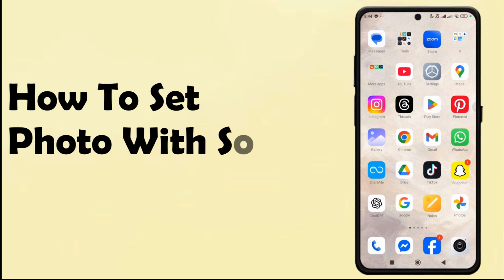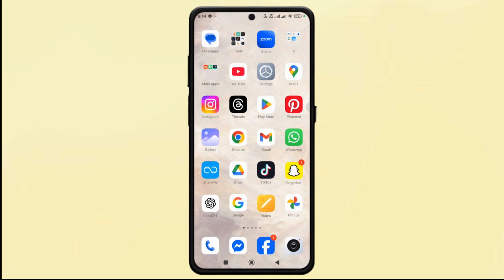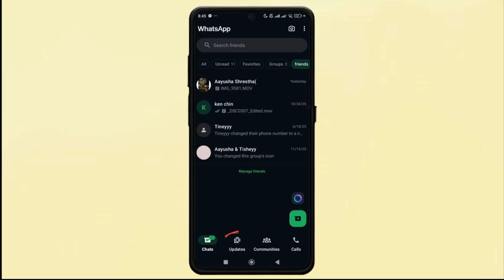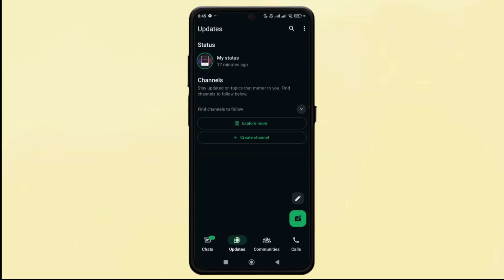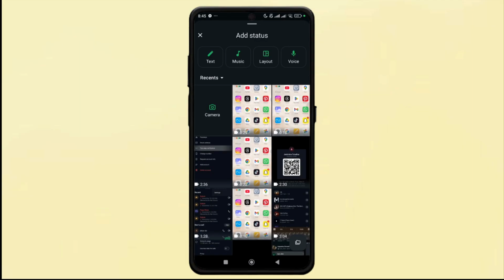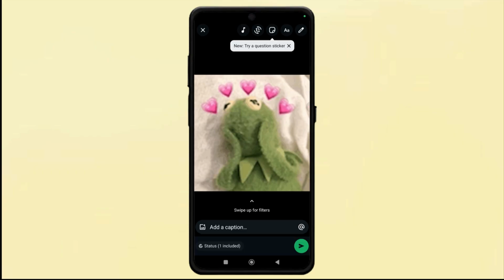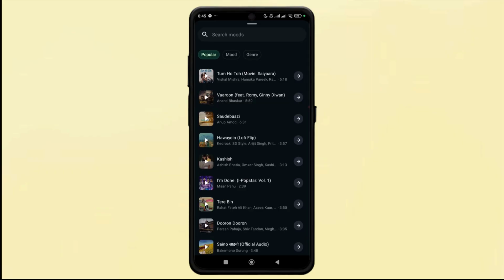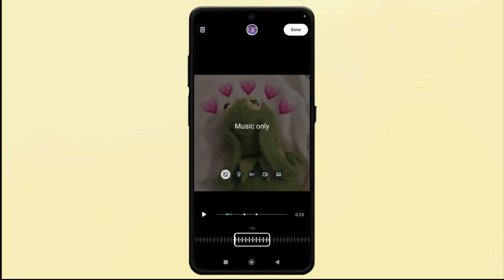How To Set Photo With Song In WhatsApp Status 2025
Welcome to Technology Glance! In this step-by-step tutorial, I will show you how to set a photo with a song in your WhatsApp Status easily. If you want to make your status more creative and engaging, adding music to a picture is a great way to express yourself. In this video, I will guide you through the simple methods to combine a photo with background music using WhatsApp and third-party tools on both iPhone and Android.